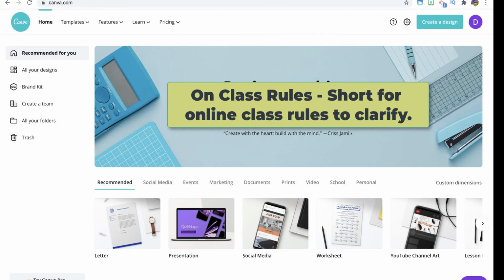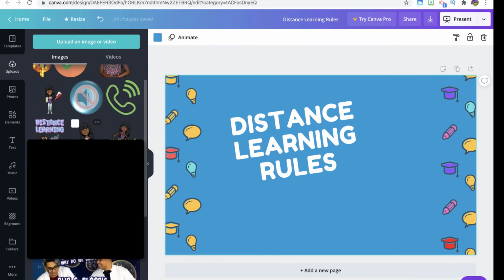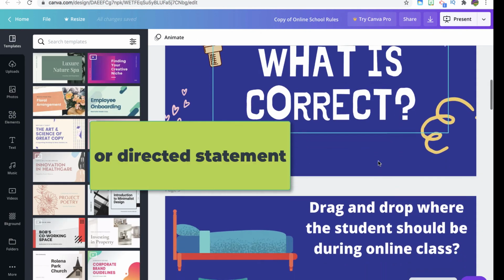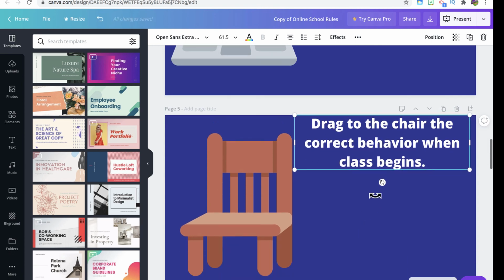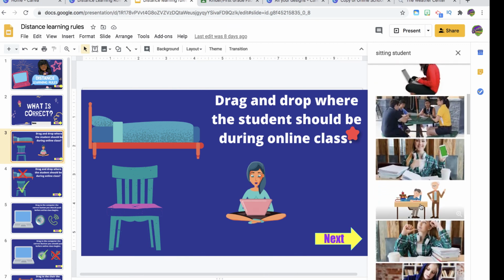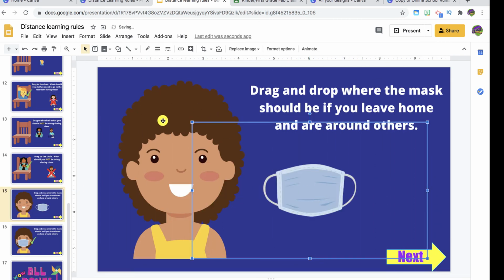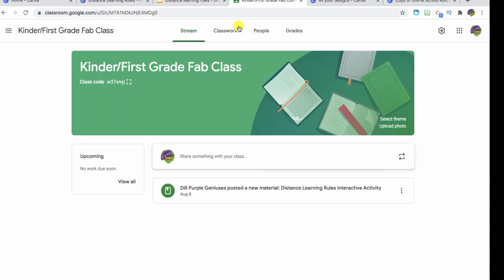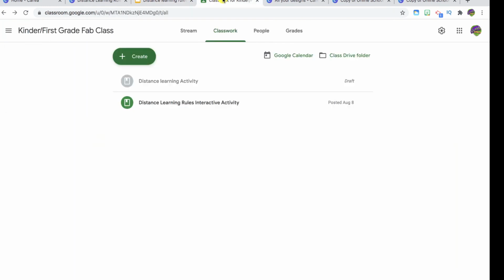Google Slides: How to Create a Drag and Drop Activity For Adults and Teachers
Tutorial for Adults and Teachers not kids - This is a tutorial on how to create a distance learning rules google slides, but if you do not want to create it ,  you can visit the Teachers Pay Teachers link below.

This is a creative way to introduce online etiquette or rules to your distance learning class or regular in school class.  You can download off of Teachers Pay Teachers @